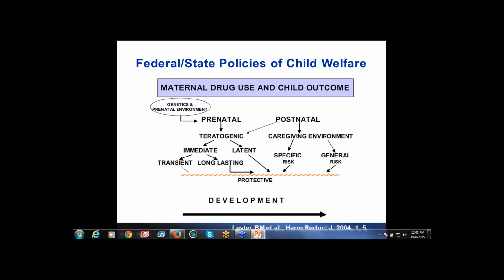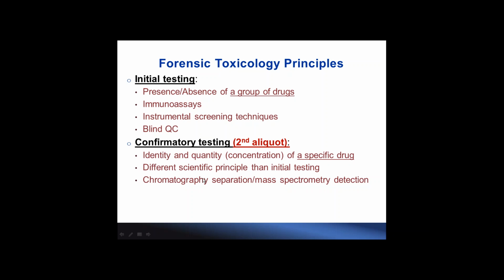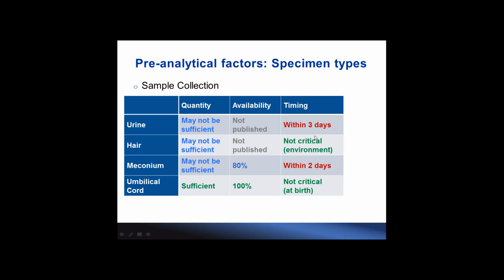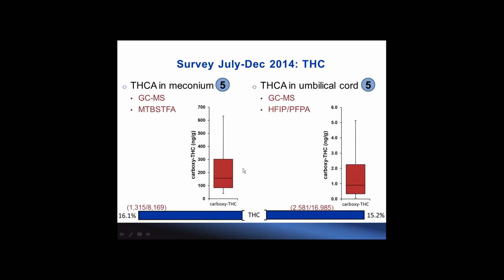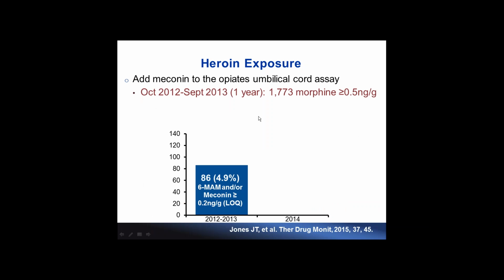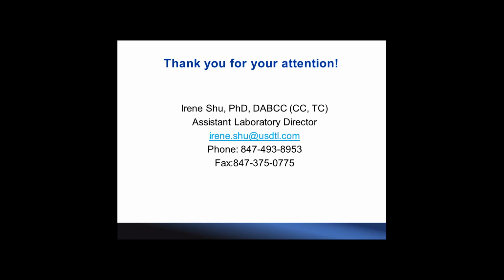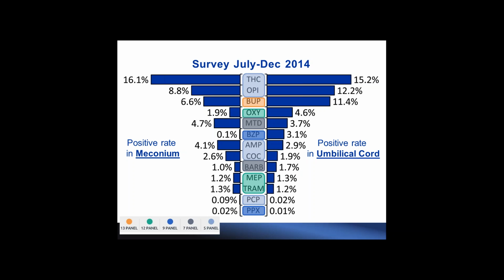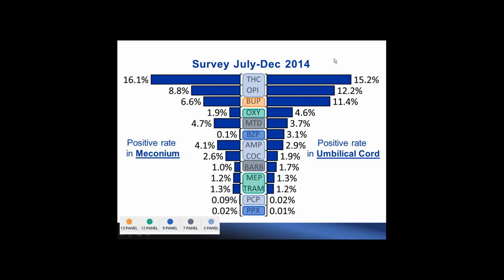The Importance of Following Forensic Principles in Newborn Drug Testing by Dr. Irene Shu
Dr. Irene Shu, Assistant Laboratory Director, Ph.D., DABCC, presented The Importance of Following Forensic Principles in Newborn Drug Testing. The webinar described why newborn drug testing should be performed following the principles of forensic toxicology and present toxicology survey results from a 6-month period from USDTL laboratory.

Dr. Shu is a member of the American Association for Clinical Chemistry (AACC) and Midwest Association for Toxicology and Therapeutic Drug Monitoring (MATT), and an associate member of Society of Forensic Toxicologists (SOFT).

USDTL is a business-to-business laboratory that is a leader in newborn toxicology, alcohol biomarkers, and substances of abuse testing for all stages of life. We are on a mission to ensure the hardest cases do not go without resolution by specializing in niche areas of forensic drug and alcohol testing.

0:00 Intro/Objectives